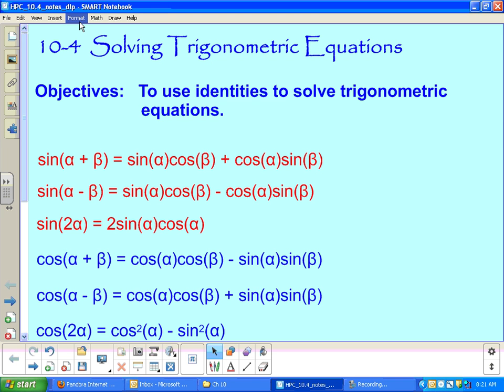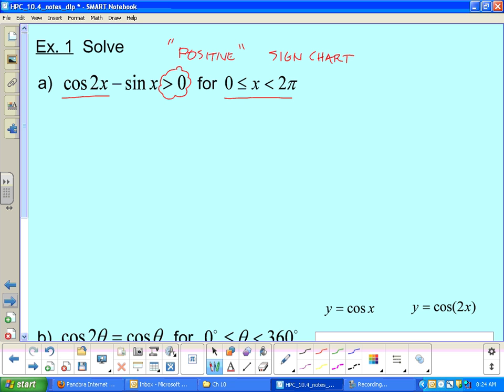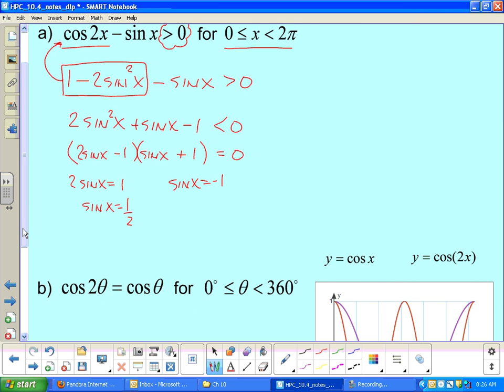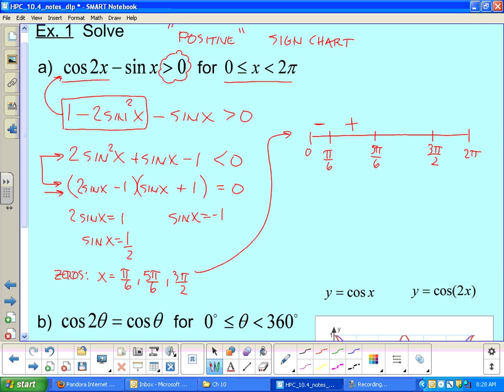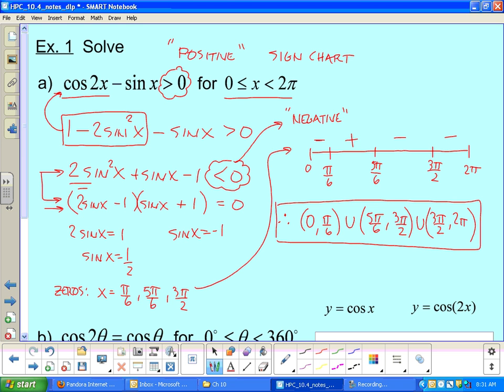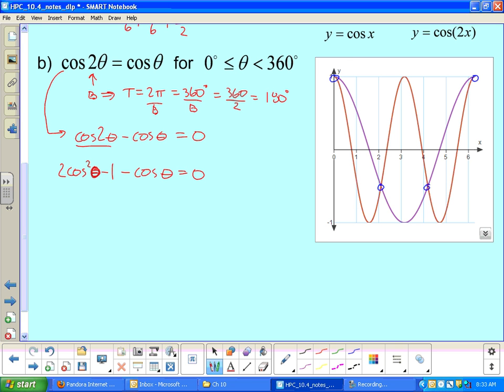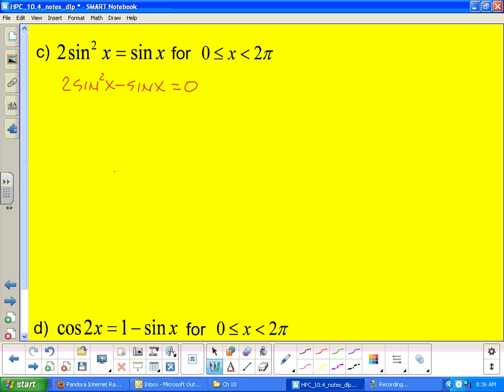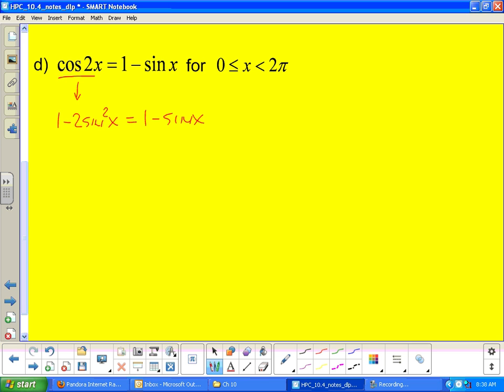Honors Precalculus- Section 10-4: Solving Trigonometric Equations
Using identities to solve trigonometric equations (sum/differences and double angle formulas)